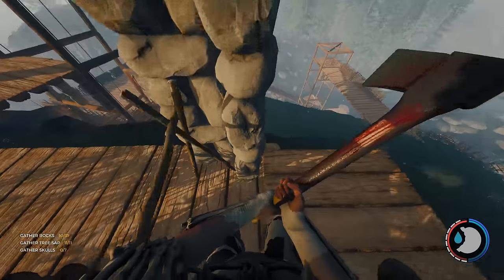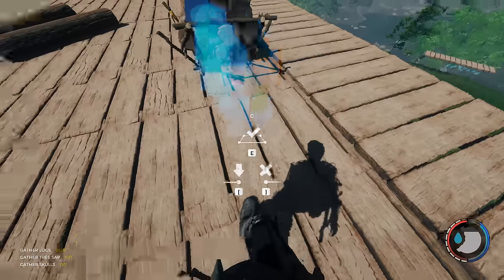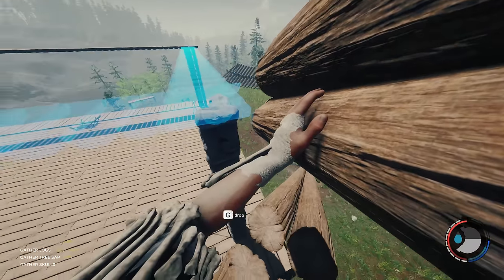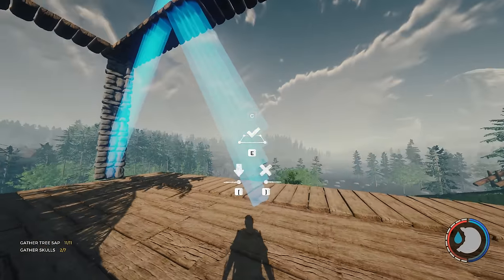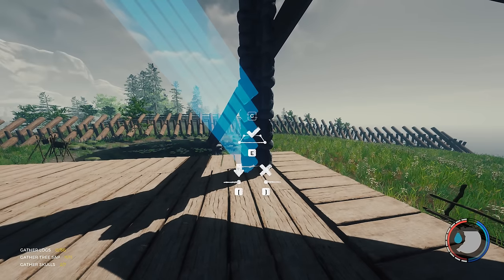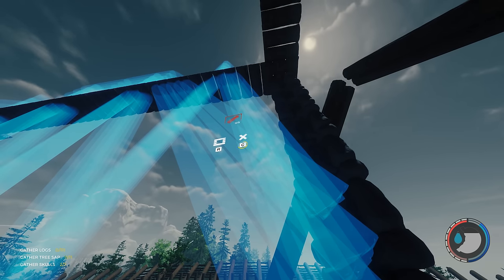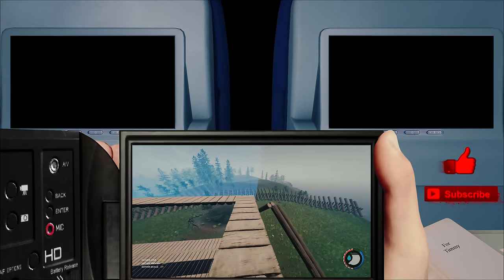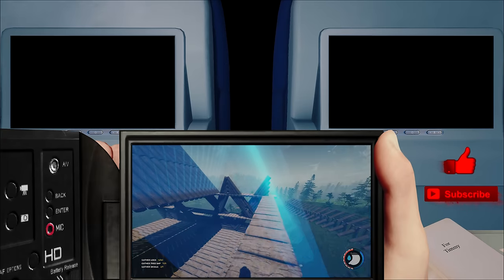Crazy Custom Wall Building Part 1 - S3 EP19 | The Forest v0.73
In this video I discover a cool way to build with custom walls. It is really easy to do and it offers very cheap building. The tips and tricks here will help. Its mostly a watch a learn situation here. I haven't named it, I don't know if it has been discovered. Give it a name!

► MOBO: Asus Rampage V Extreme
► RAM: Corsair DDR4 3000MHz Vengence 4GBx8 = 32GB
► Video Card: Asus GTX-1080ti STRIX ROG OC Edition
► CPU: Intel Core i7 5820K 6-Core LGA 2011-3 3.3GHz
► Storage: ADATA M.2 SX7000NP 1TB + 24gb additional assorted drive space
► Keyboard & Mouse: Logitech G903 & Logitech G900
► Audio Recording: Scarlett 2i2 + SM58 Microphone
► Editing Software: Adobe Premiere Pro, Auditions, After Effects, & Photoshop
► Recording Software: Adobe Audition & NVIDIA Shadowplay